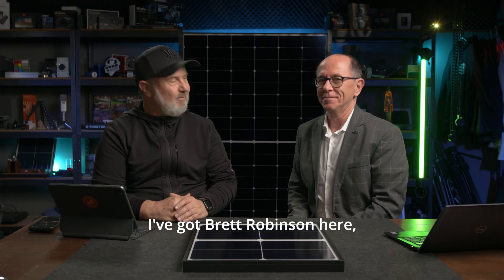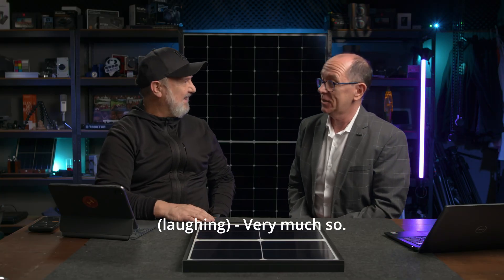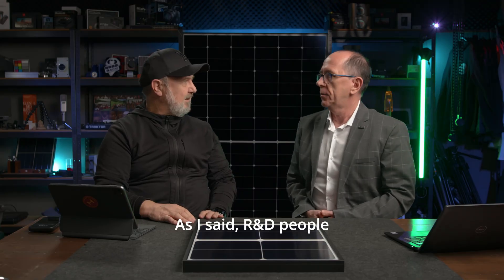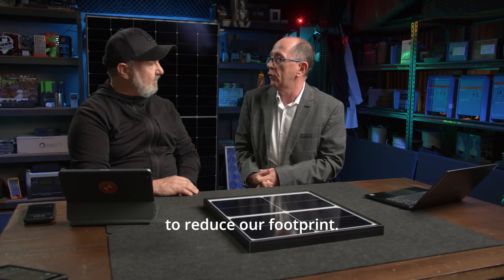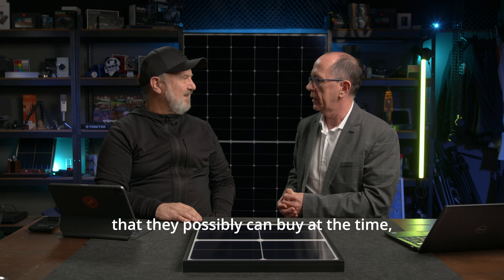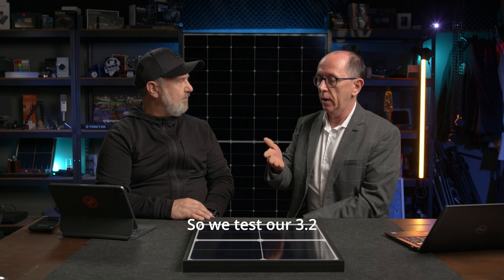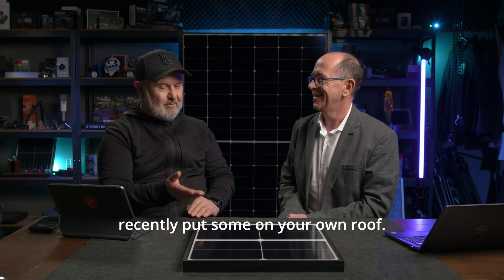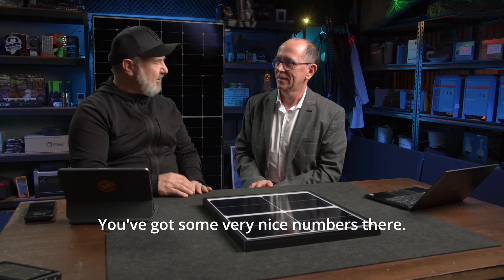Longi HiMO6 PV Modules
Brett Robinson from Longi showcases their new HiMO6 high performance solar modules.